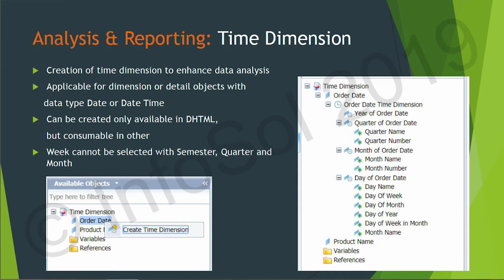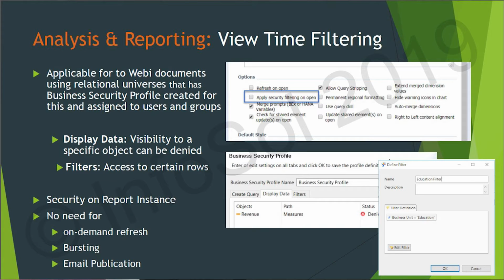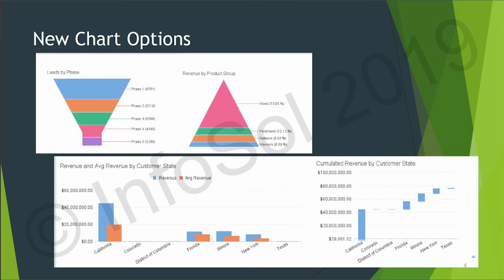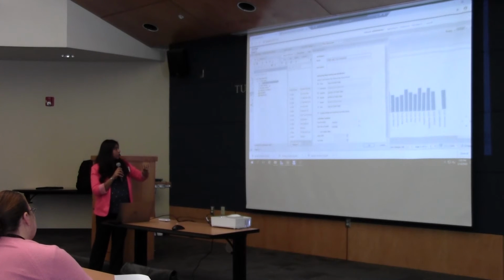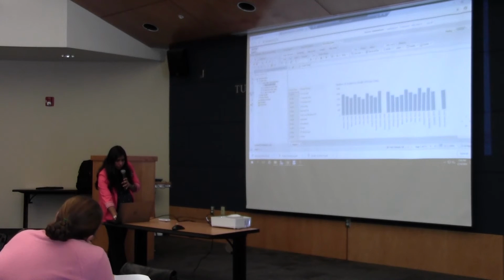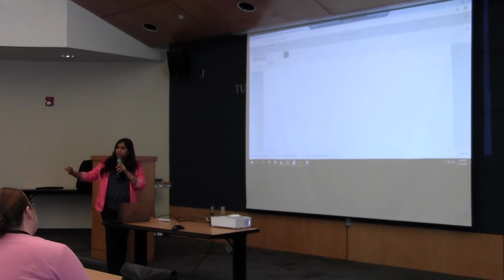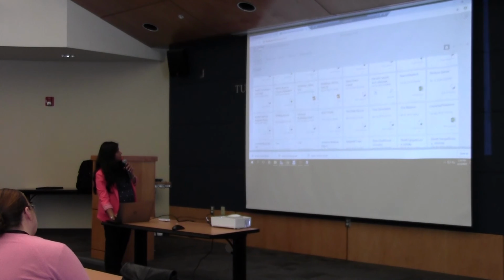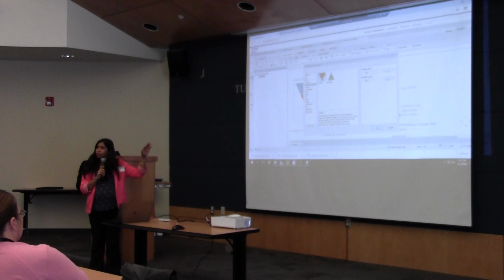What’s New with Web Intelligence 4.2 SP6? - Tucson BOUG - March 14th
This session will explore the latest features and enhancements with Web Intelligence 4.2 SP6.